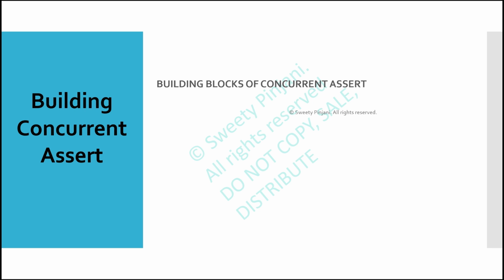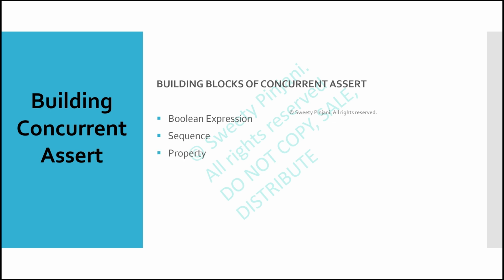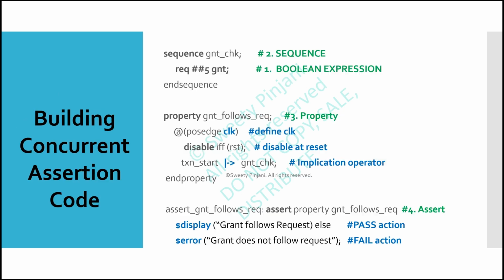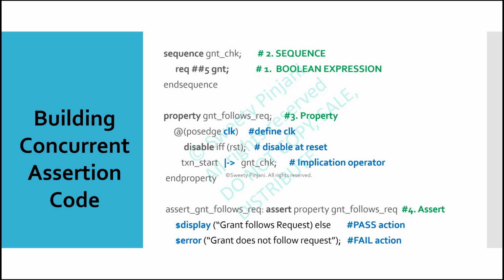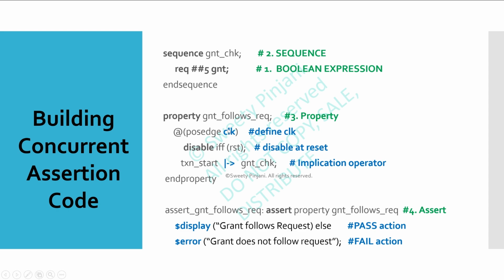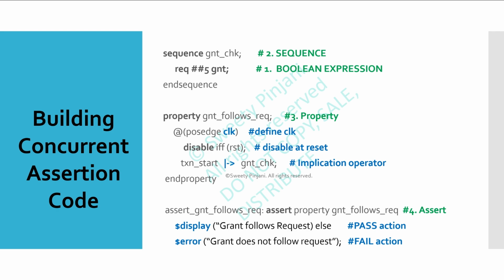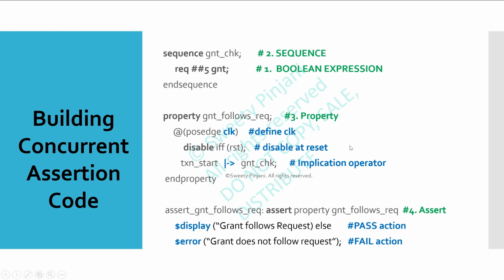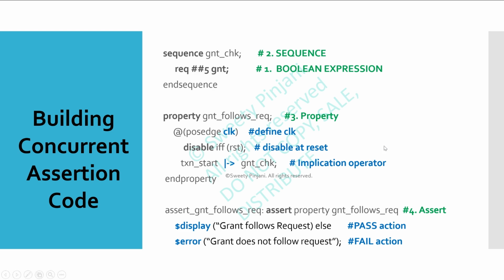Building Assert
BUILDING ASSERTION FROM SCRATCH

Concurrent assertions are the most widely used assertions.
Let us understand the Building blocks of a concurrent assertion.

We will also understand
1. Structure of each block
2. Elements in each block
3. What is mandatory & what is optional in each block

Then, we will build a complete code from scratch with each block.
This will give you a very clear understanding of how you can build any concurrent assertion from scratch.